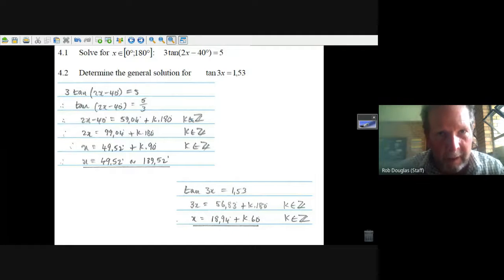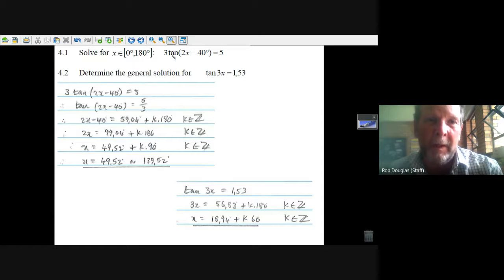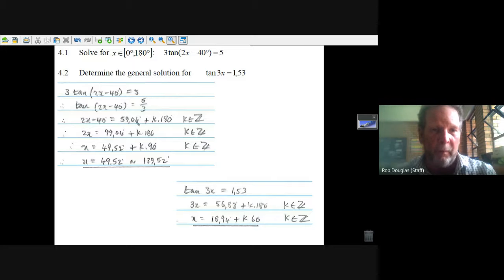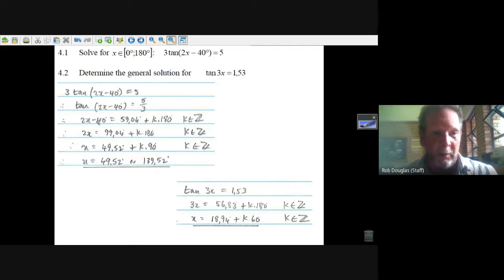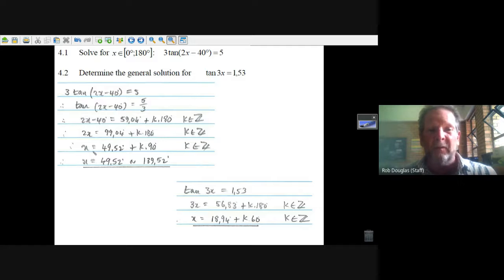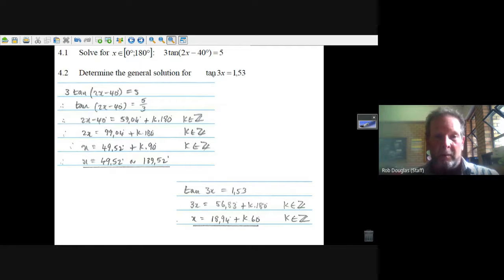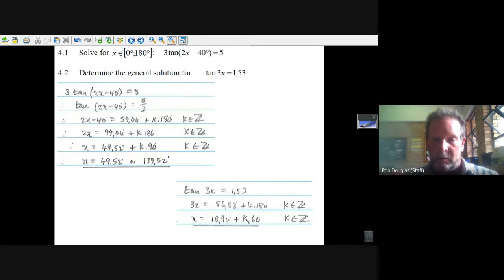Q4 1 4 2 General Solutions